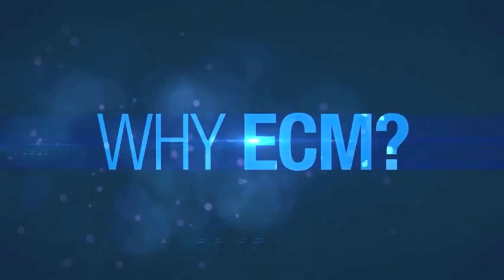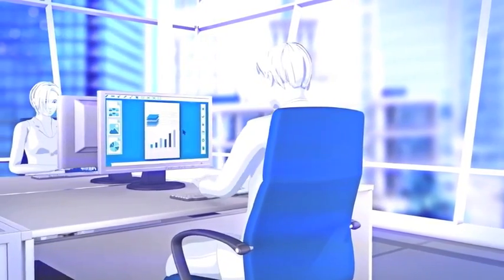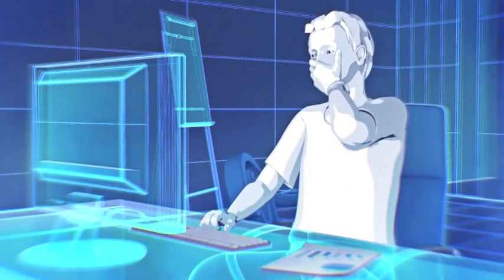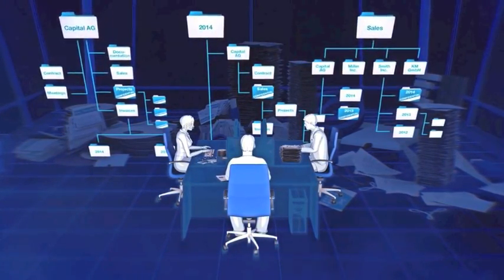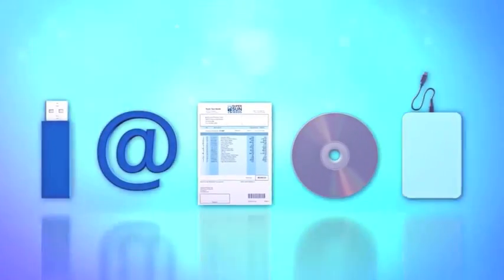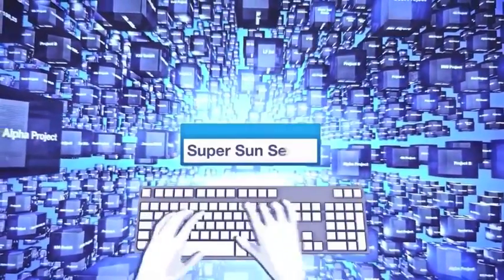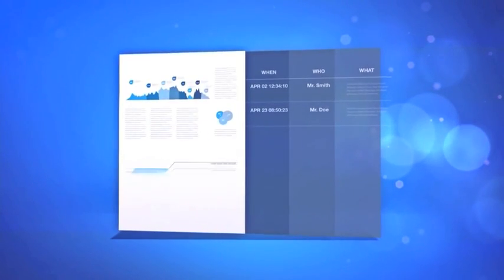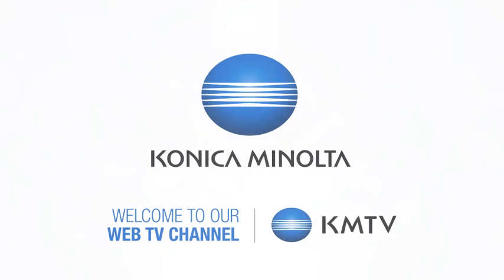Office of the Future: Konica Minolta's Enterprise Content Management Solutions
See how Konica Minolta can help you manage the ever growing amount of information you receive.  Whether the information is structured or unstructured, we have solutions that can help you gain control.